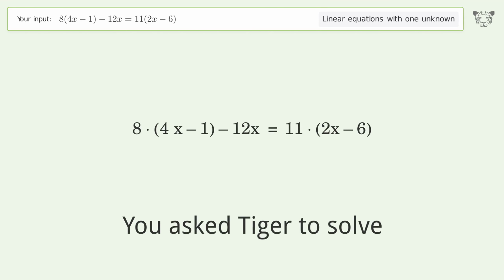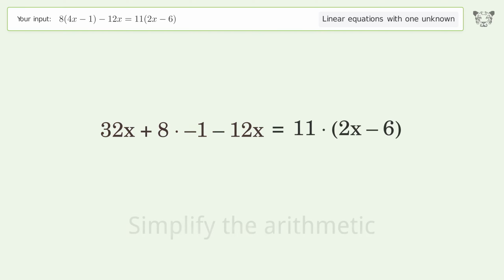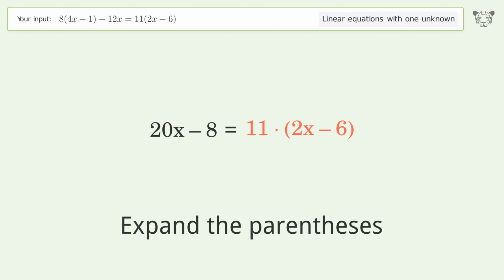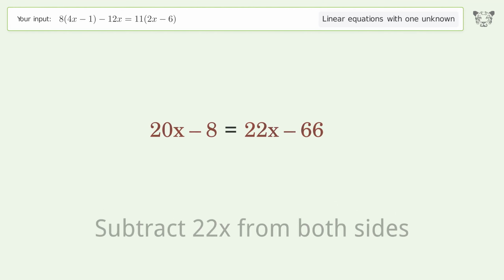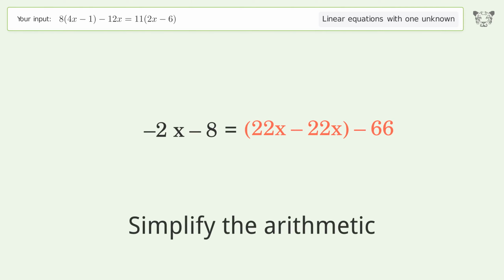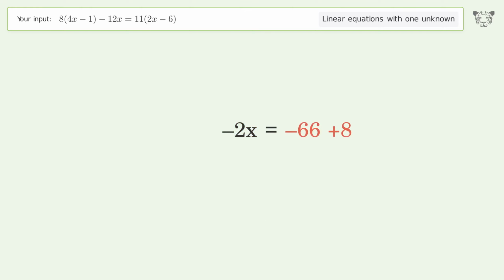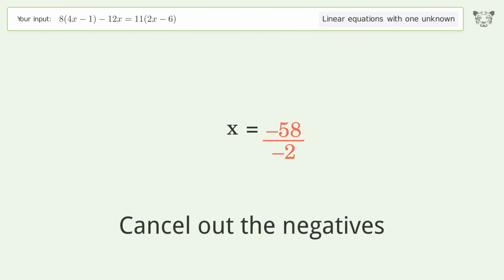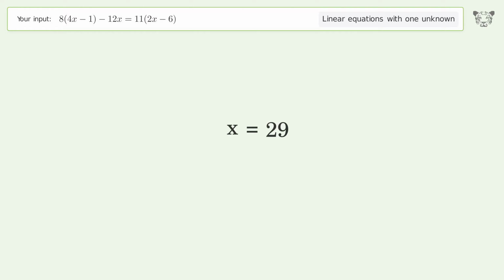Solve 8(4x-1)-12x=11(2x-6): Linear Equation Video Solution | Tiger Algebra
Struggling with 8(4x-1)-12x=11(2x-6)? Watch our step-by-step video on Tiger Algebra to master this linear equation effortlessly. Also check out for more tips and tricks for dealing with linear equations with one unknown